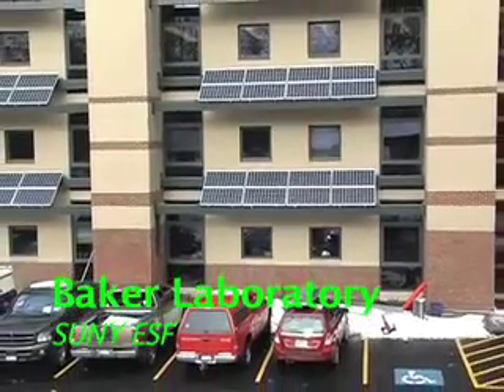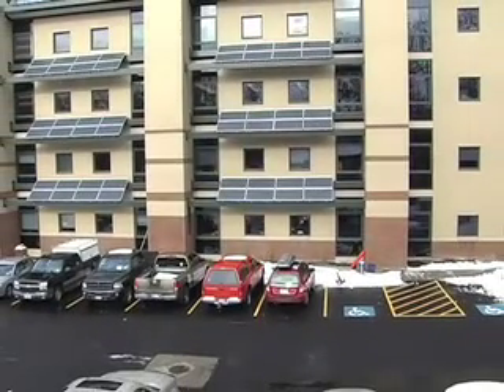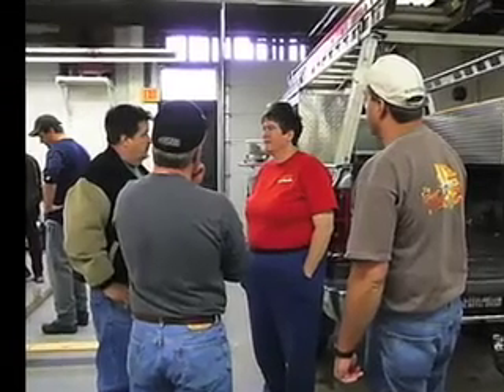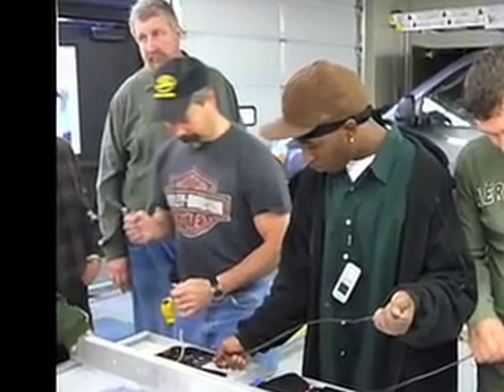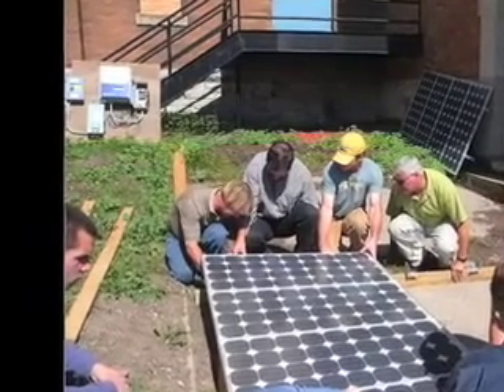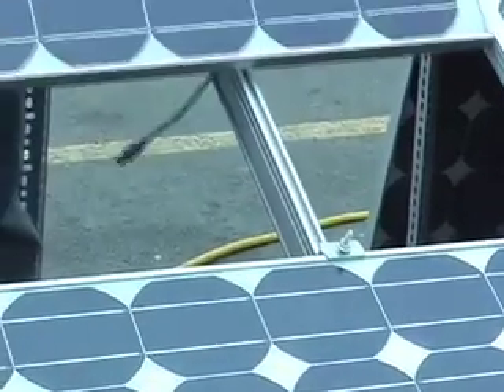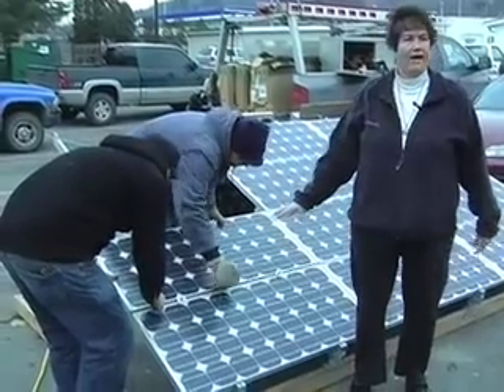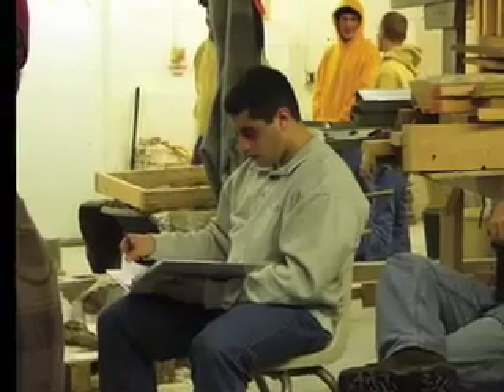SUNY-ESF / SPARE - Solar Power as Renewable Energy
SUNY-ESF Energy for the Future: SPARE - Solar Power as Renewable Energy - Dr. Gay Canough, president of ECM Solar Works, discusses opportunities in the solar industry. The SPARE conference and related professional development opportunities complement ESF's utilization of photovoltaic energy generation.